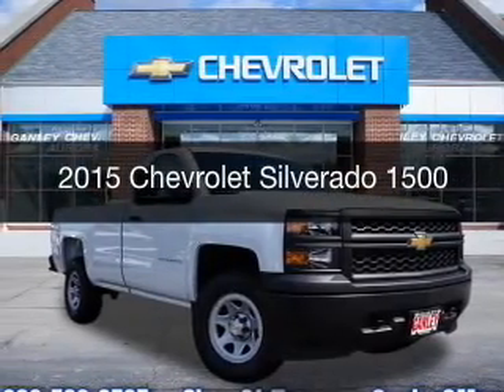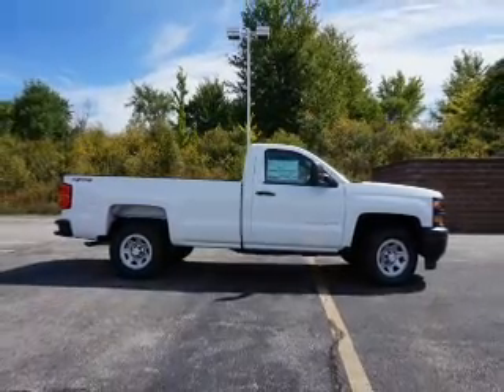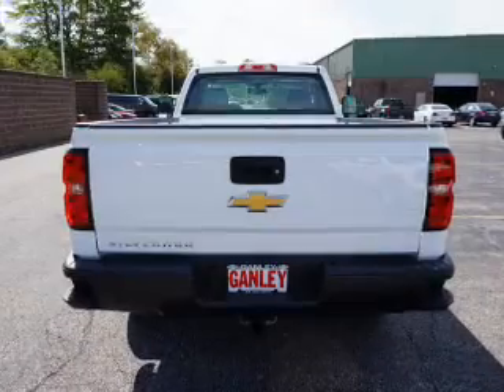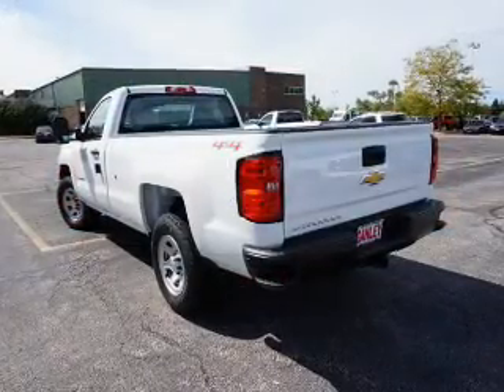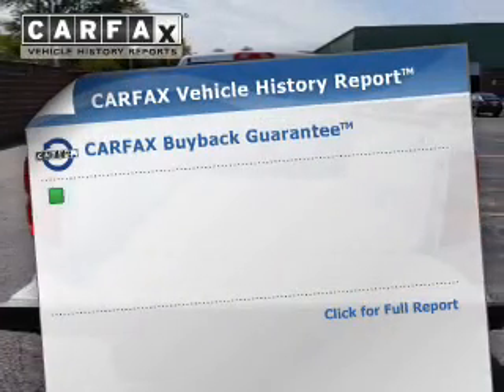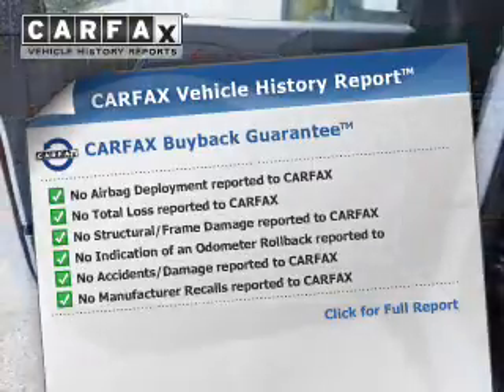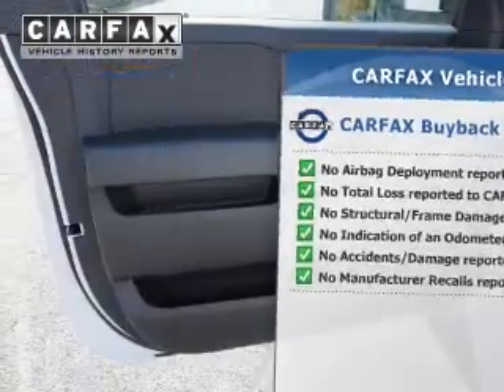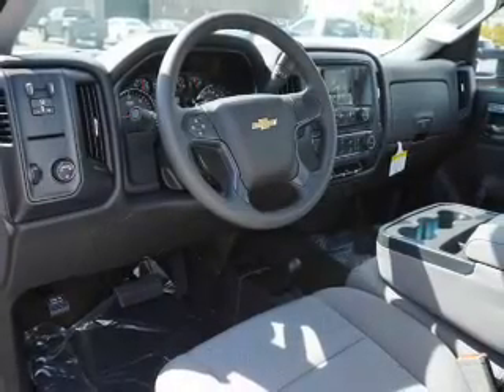2015 Chevrolet Silverado 1500 - Aurora OH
Year: 2015
Make: Chevrolet
Model: Silverado 1500
Trim:
Engine: 5.3 L, 8 cylinder
Transmission:
Color: White
Mileage: 5
Address:
310 W. Garfield Rd.